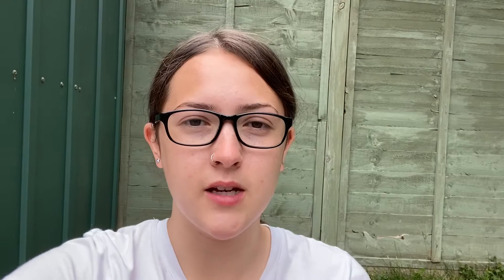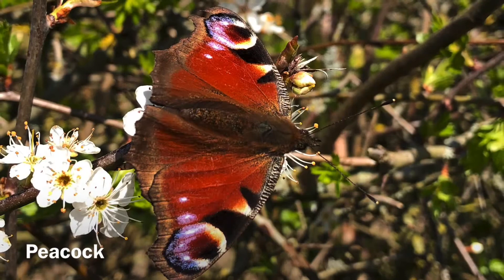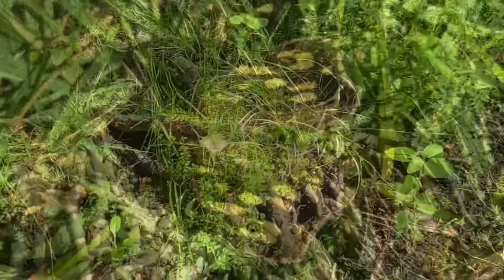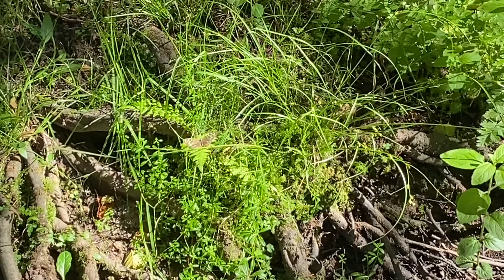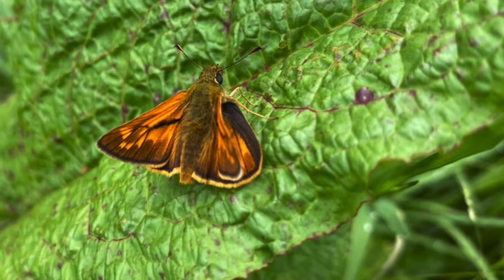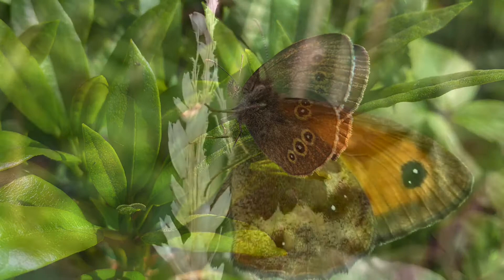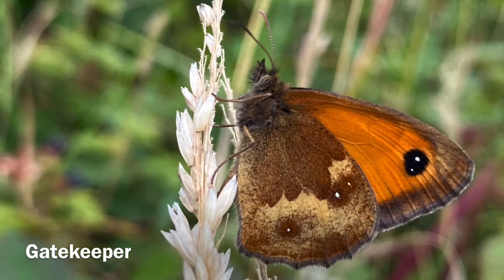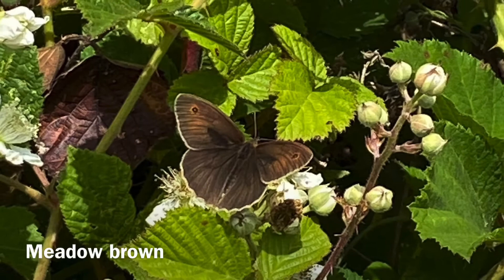The Big Butterfly Count!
Learn how to take part and how to identify a few common species. It’s an annual survey run by Butterfly Conservation.